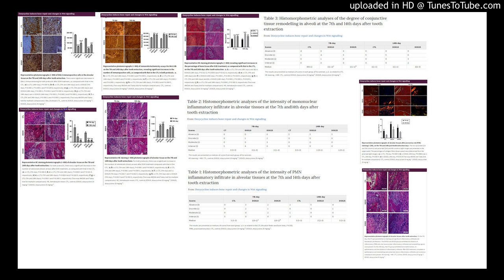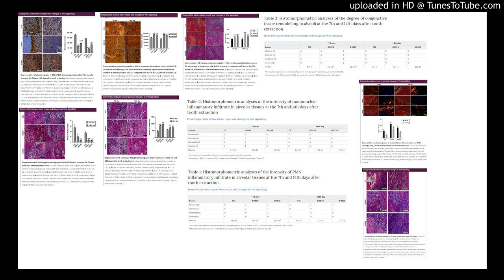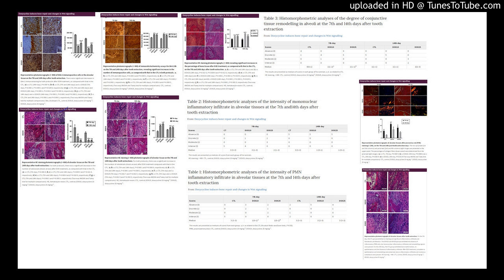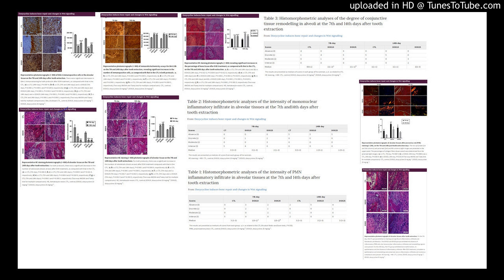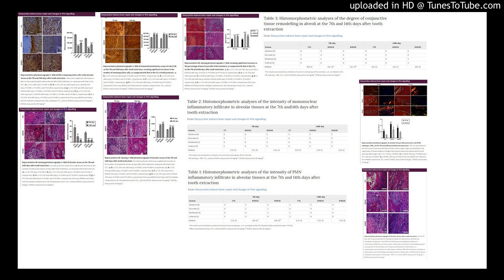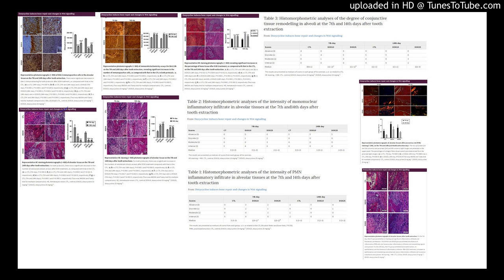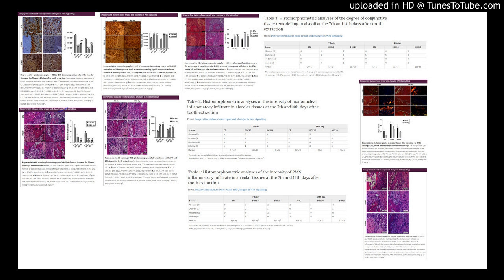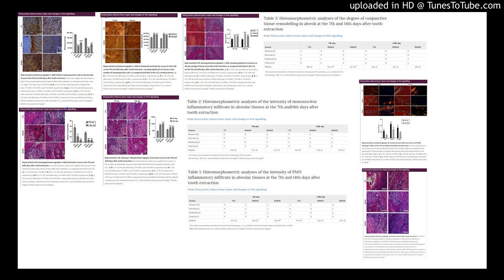Doxycycline induces bone repair and changes in Wnt signalling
Kátia do Nascimento Gomes, Ana Paula Negreiros Nunes Alves, Paula Góes Pinheiro Dutra & Glauce Socorro de Barros Viana
International Journal of Oral Science volume 9, pages 158–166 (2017)
doi:10.1038/ijos.2017.28

Abstract
Doxycycline (DOX) exhibits anti-inflammatory and MMP inhibitory properties. The objectives of this study were to evaluate the effects of DOX on alveolar bone repair. Controls (CTL) and DOX-treated (10 and 25 mg·kg−1) molars were extracted, and rats were killed 7 or 14 days later. The maxillae were processed and subjected to histological and immunohistochemical assays. Hematoxylin-eosin staining (7th day) revealed inflammation in the CTL group that was partly reversed after DOX treatment. On the 14th day, the CTL group exhibited bone neoformation, conjunctive tissue, re-epithelization and the absence of inflammatory infiltrate. DOX-treated groups exhibited complete re-epithelization, tissue remodelling and almost no inflammation. Picrosirius red staining in the DOX10 group (7th and 14th days) revealed an increased percentage of type I and III collagen fibres compared with the CTL and DOX25 groups. The DOX10 and DOX25 groups exhibited increases in osteoblasts on the 7th and 14th days. However, there were fewer osteoclasts in the DOX10 and DOX25 groups on the 7th and 14th days. Wnt-10b-immunopositive cells increased by 130% and 150% on the 7th and 14th days, respectively, in DOX-treated groups compared with the CTL group. On the 7th day, Dickkopf (Dkk)-1 immunostaining was decreased by 63% and 46% in the DOX10 and DOX25 groups, respectively. On the 14th day, 69% and 42% decreases in immunopositive cells were observed in the DOX10 and DOX25 groups, respectively, compared with the CTL group. By increasing osteoblasts, decreasing osteoclasts, activating Wnt 10b and neutralising Dkk, DOX is a potential candidate for bone repair in periodontal diseases.

Introduction
Bone is a complex mineralised connective tissue characterised by constant remodelling, involving cycles of bone resorption and bone formation. Bone tissue has considerable potential for healing, exhibiting cooperative action among bone forming and resorptive cells to restore the architecture and function of damaged tissue.1, 2, 3 The bone healing process is triggered by injury, which results in a local inflammatory immune reaction. The development of this reaction highly influences the outcome of the healing process. Among the specialized bone tissues, the alveolar bone, which supports the tooth in the maxilla and mandible, is characterised by distinctive features, such as continuous and rapid remodelling in response to stimuli by force.4, 5

Recent evidence6 has indicated the histomorphometric and molecular profiles of alveolar bone healing after tooth extraction. That study has shown that after the initial clot dominance, immature granulation tissue development is evident by the 7th day. This development is characterised by marked cell proliferation, angiogenesis and inflammatory cell infiltration associated with growth factors, cytokines, chemokines and receptors and the expression of mesenchymal stem cell markers. On the 14th day after tooth extraction, the immature granulation tissue is replaced by mature connective tissue, which is characterised by decreased inflammatory infiltrate, increased bone formation, the expression of matrix remodelling enzymes (matrix metalloproteinase (MMP)-2 and MMP-9), markers of bone formation/maturation, and chemokines and receptors associated with healing.

In addition to inhibiting MMP activity,7, 8 doxycycline (DOX) potentially decreases enzyme expression at the transcriptional level. Furthermore, DOX activity toward mammalian collagenases and gelatinases appears to be unrelated to its antimicrobial efficacy. Others have shown that DOX inhibits not only MMP-8 and MMP-9 (gelatinase B) activity, but also the synthesis of MMPs in human endothelial cells.9 A later study has concluded that the inhibition of MMPs by tetracyclines, including minocycline, a second generation tetracycline similar to DOX, occurs mainly via the down regulation of respective gene expression.10

MMPs degrade virtually all constituents of the extracellular matrix. MMPs are critical for connective tissue remodelling and healing as well as bone healing after tooth extraction.11, 12 The mole